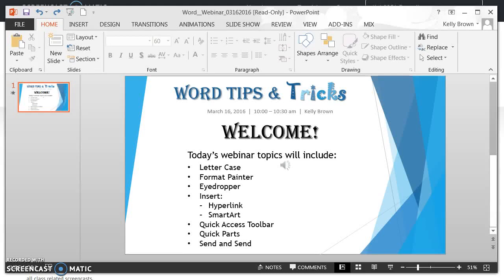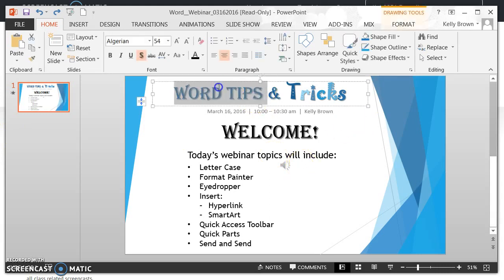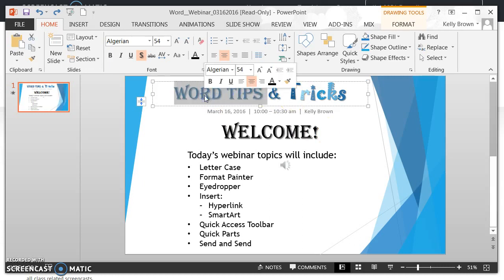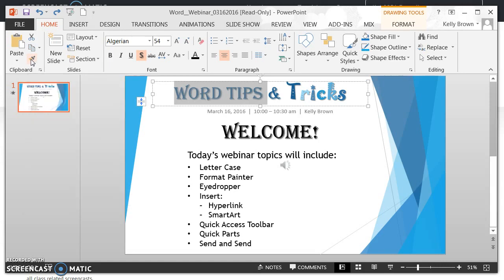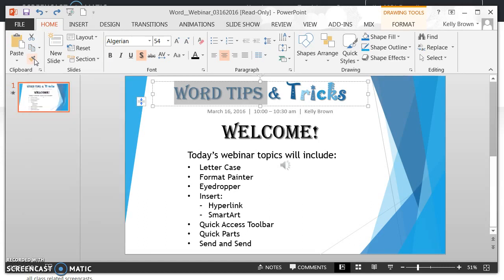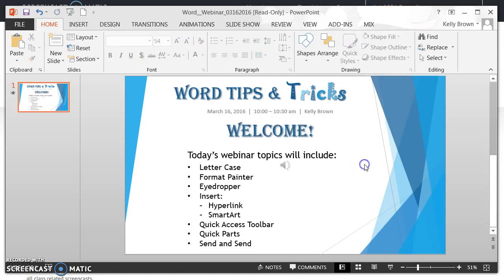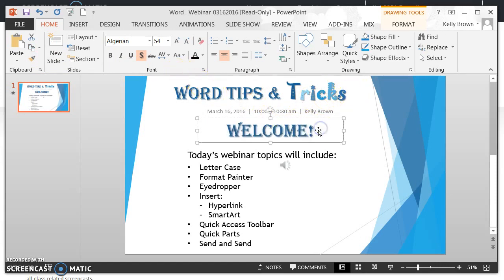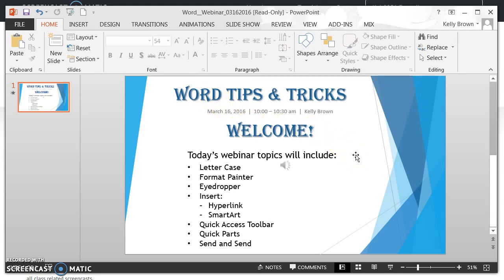Format Painter in PowerPoint